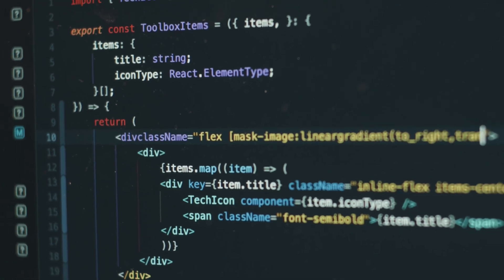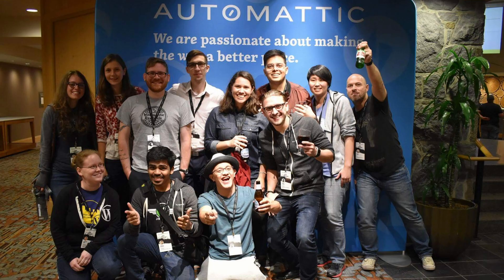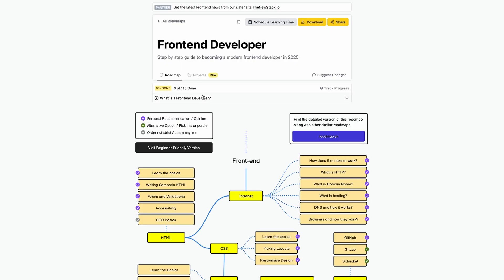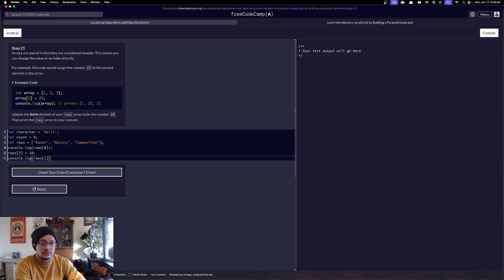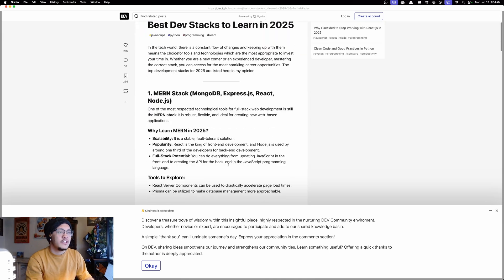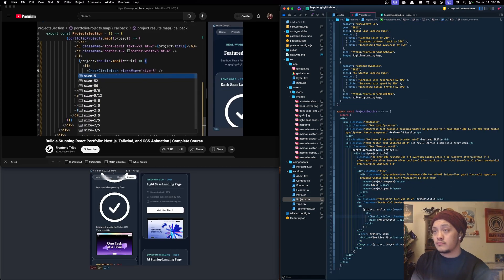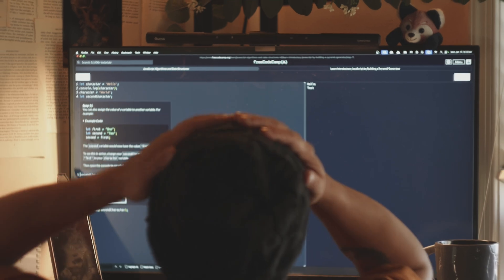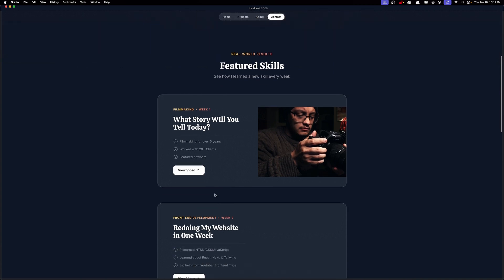I spent a week learning Front End Development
This past week was a long one. I took the time to learn Front End Development. I'm no stranger to coding but learning the React framework and understanding how actual website design works humbled my thought process on it all. Learning about true HTML, CSS, and Javascript alongside React and Github again, then learning Tailwind and Next.js was a lot!

► Camera: Lumix S5II, Lumix S9, & DJI Osmo Pocket 3
► Lenses: Sigma 28-70mm f/2.8, Sirui Nightwalker 24mm & Lumix S 20-60mm f/3.5-5.6
0:00 Intro
0:20 Backstory
1:14 The Roadmap
2:22 The Learning process
3:23 Starting My Website
4:30 Frustrations
6:10 The Website!
6:36 Outro